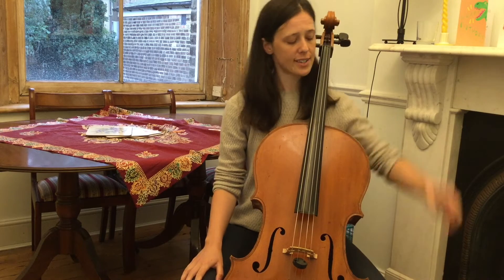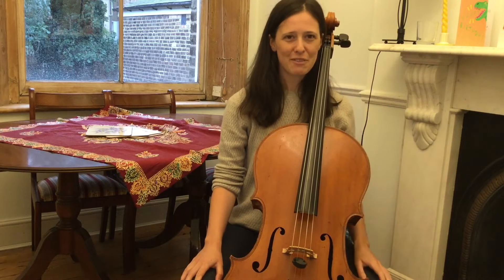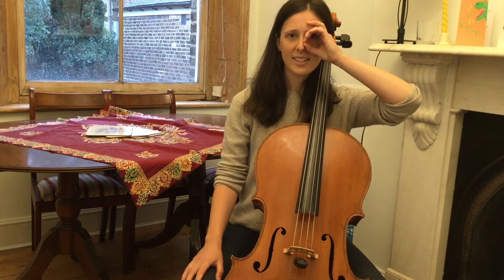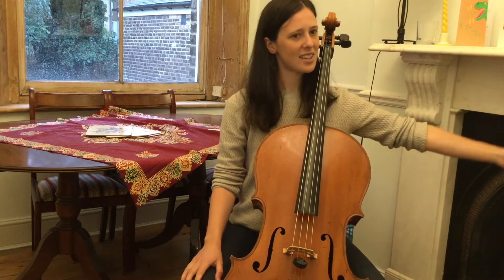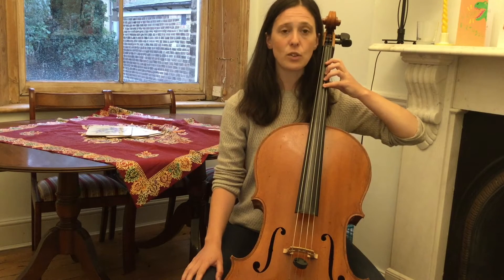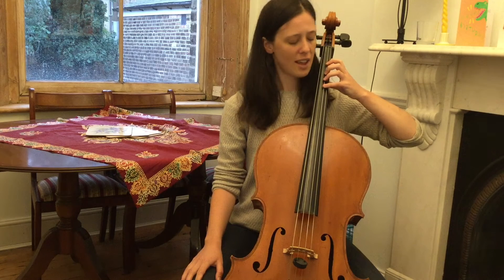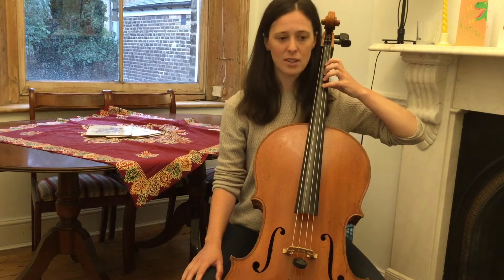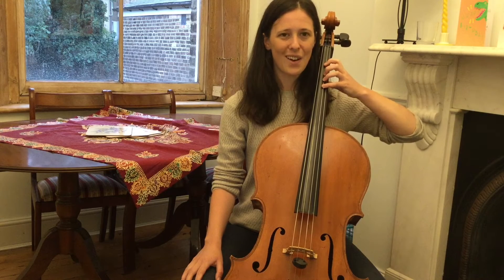Four Joggers (Finger Bounces)